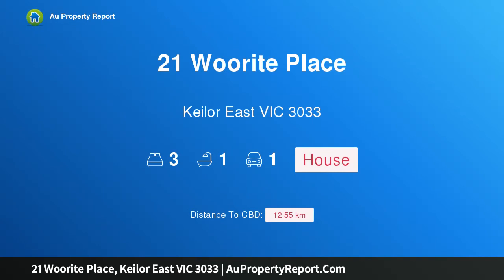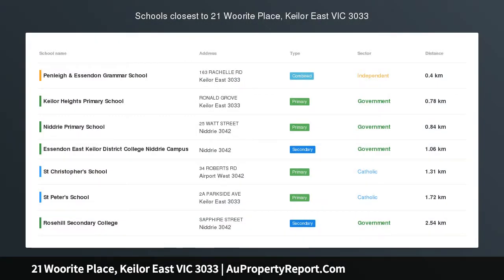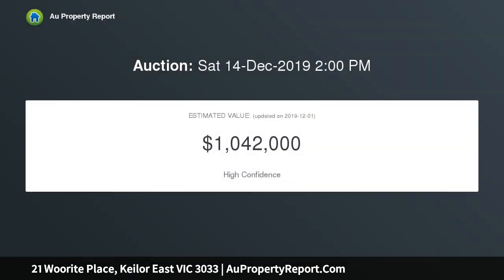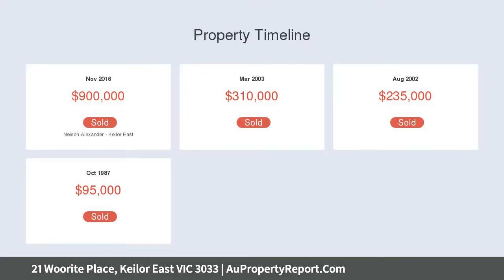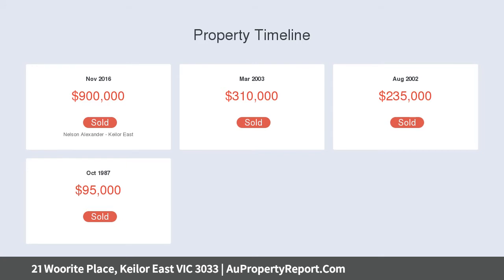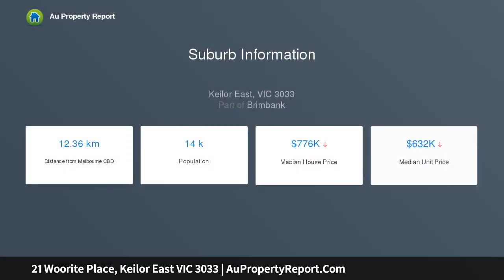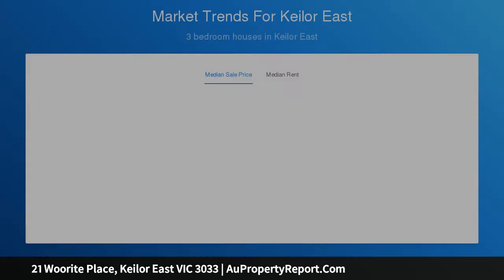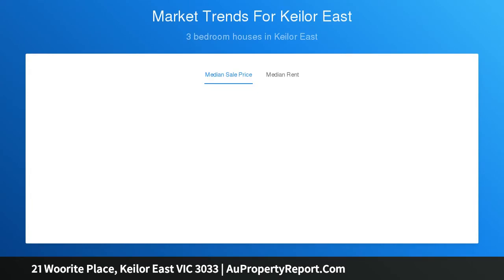21 Woorite Place, Keilor East VIC 3033 | AuPropertyReport.Com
21 Woorite Place, Keilor East VIC 3033
Property Type: house
Bedrooms: 3
Bathrooms: 3
Car Space: 1
&quot;Plans &amp; Permits Approved&quot;